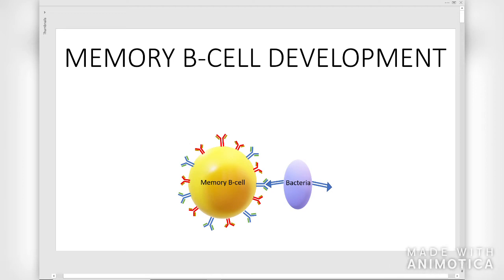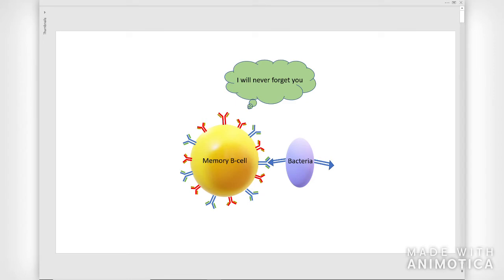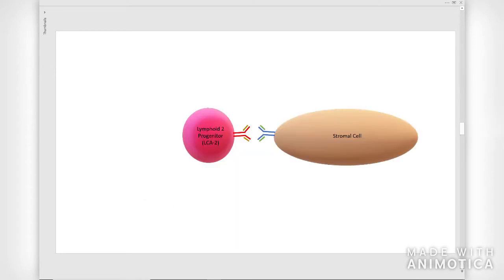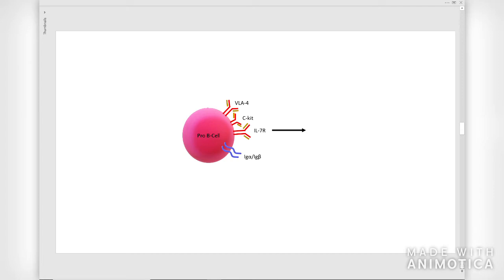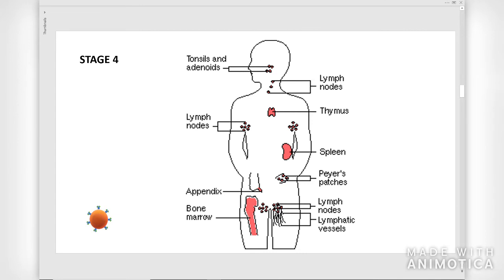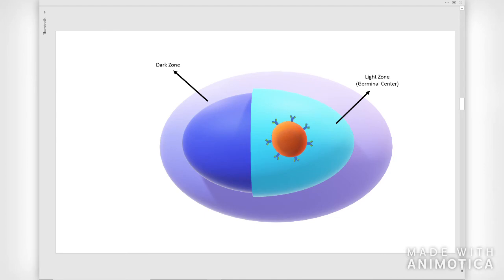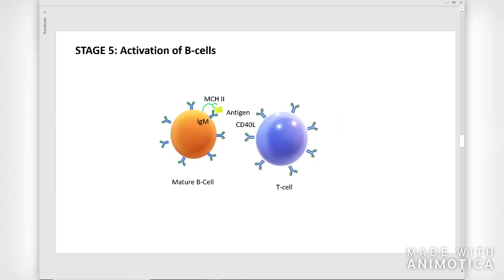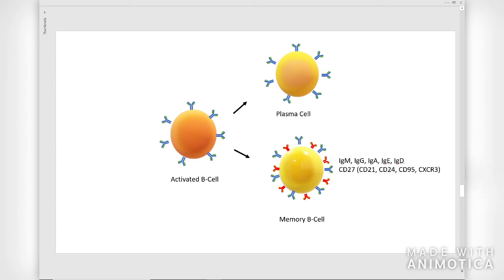The Development of Memory B Cells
BIO 450- Immunology- Dr. Marsh- Columbia College
Animation and Voice: Elise Nguyen Le
Made with Paint 3D, Powerpoint and Animotica
Note: At 1:29 I meant to said CSF receptor, not SCF. Sorry for the confusion.